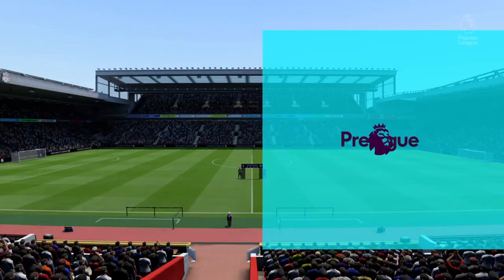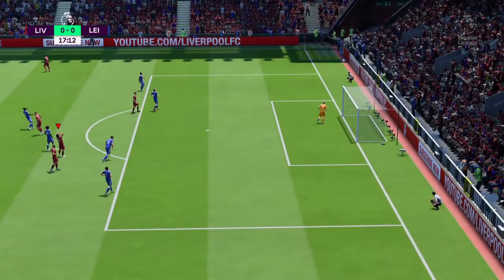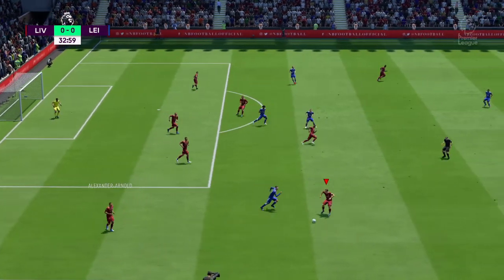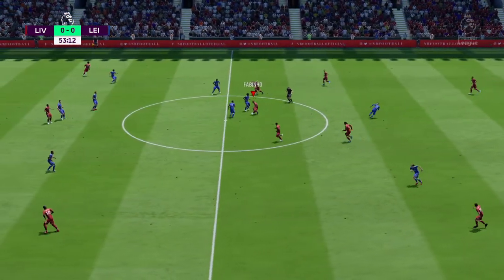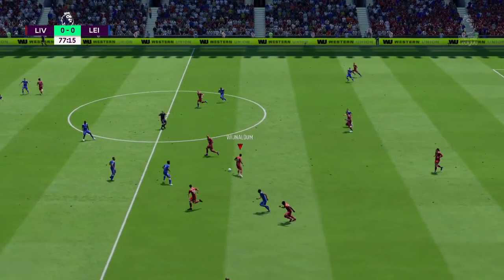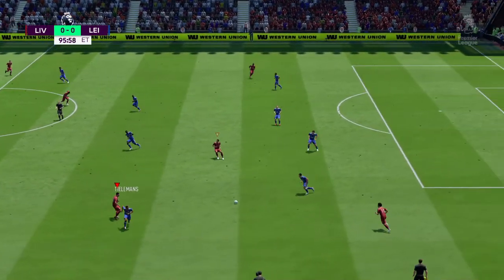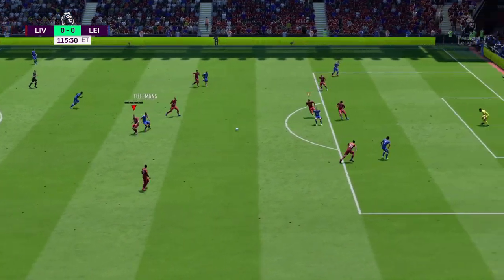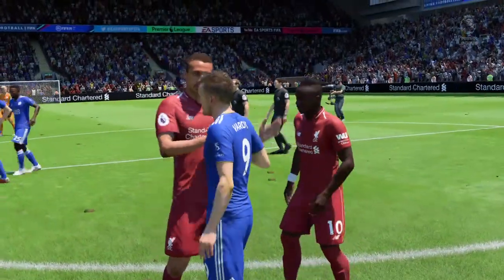FIFA 19 | Liverpool Vs. Leicester City | Premier League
Readthetitle has extra time